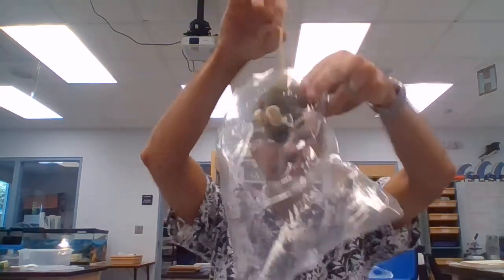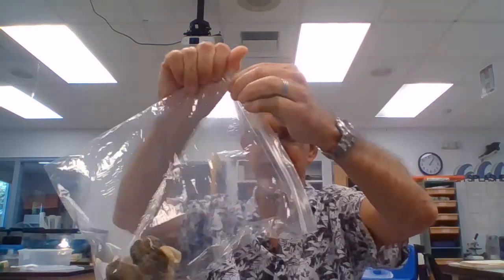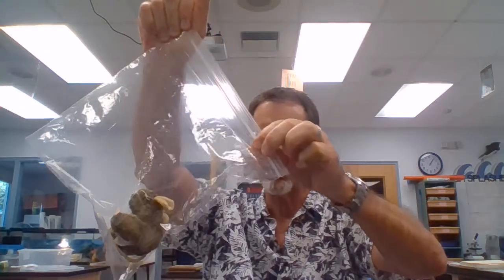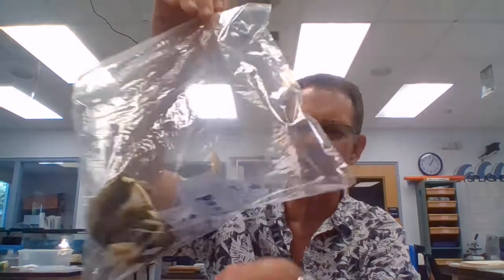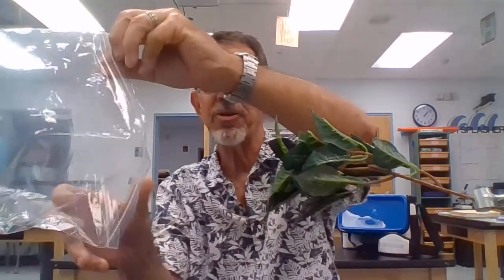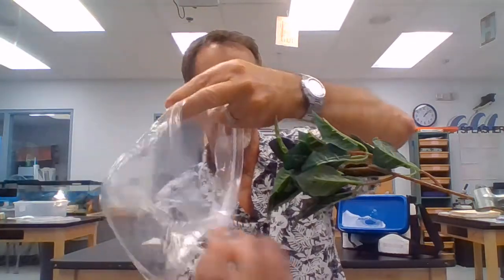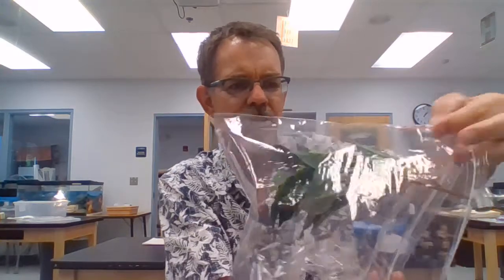3rd plant experiment